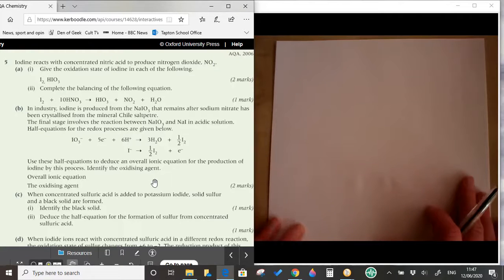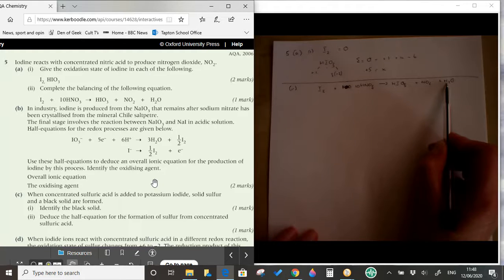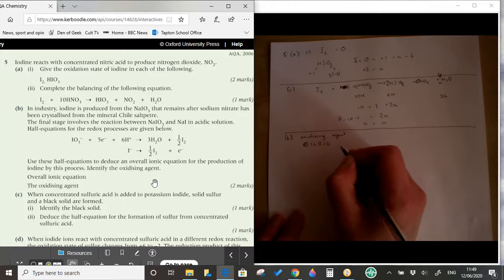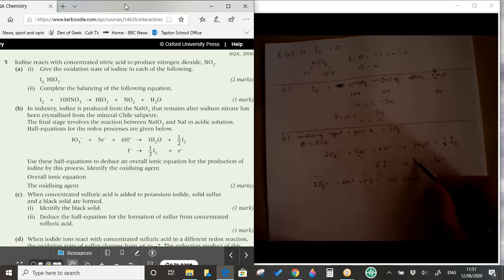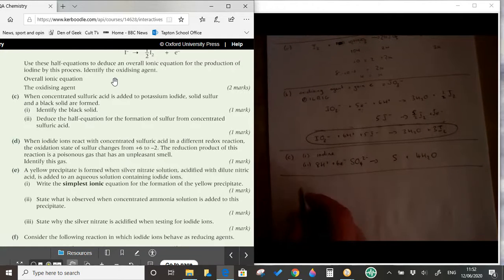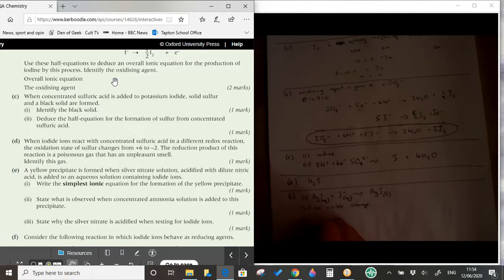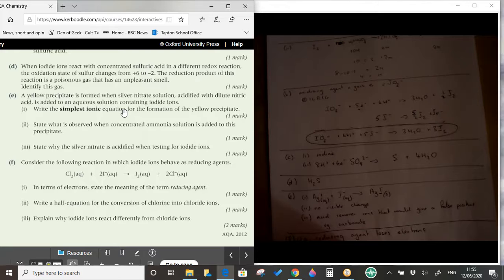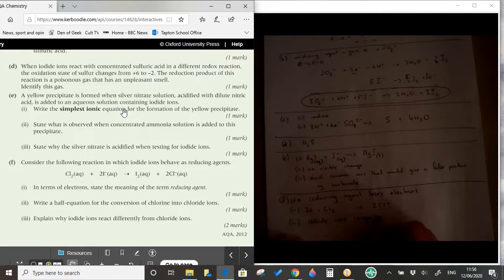Modelled redox questions